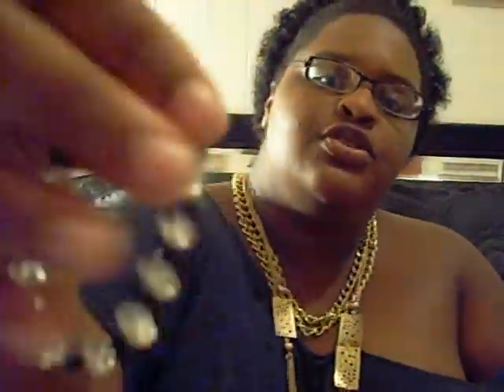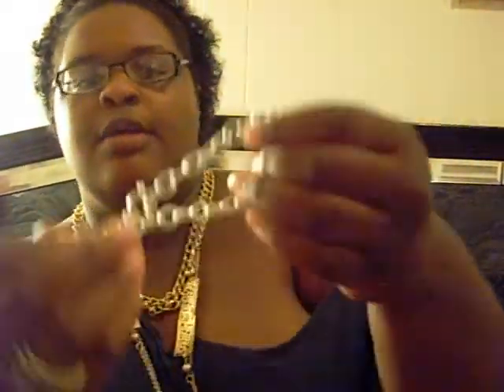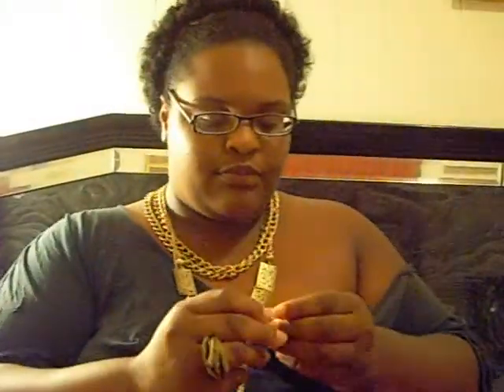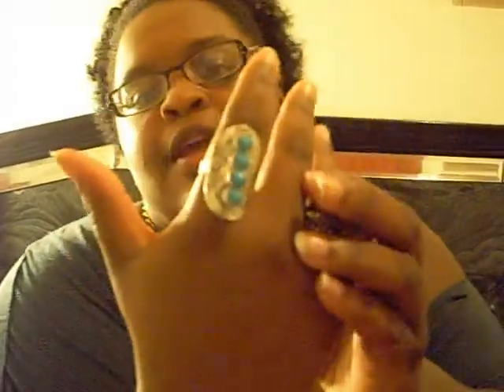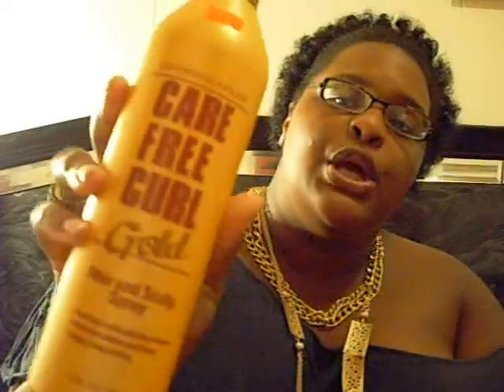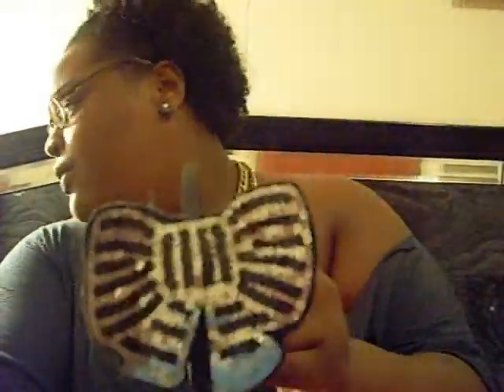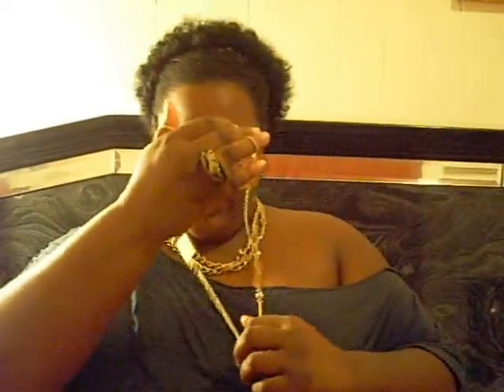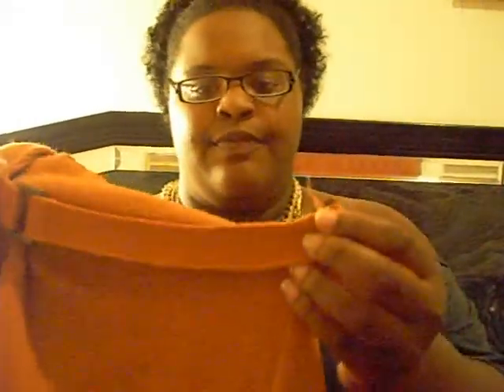HAUL part1-- from my local BSS && DAVthriftStore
This is p1 Of my Haul from my local BSS, Roses, && the Disabled American Veterans (DAV) Thrift store ! ENJOY LOVIES *